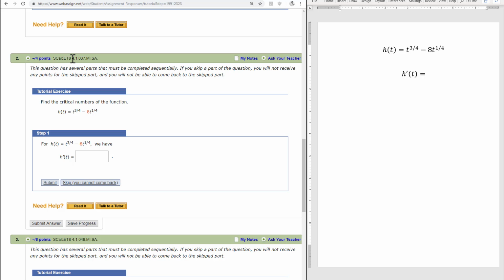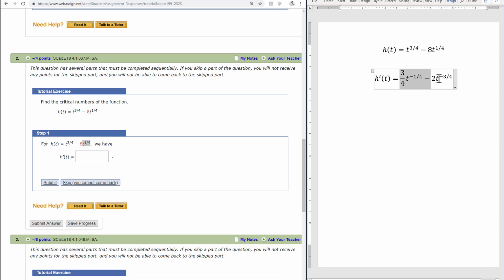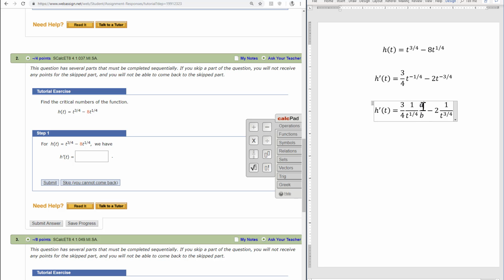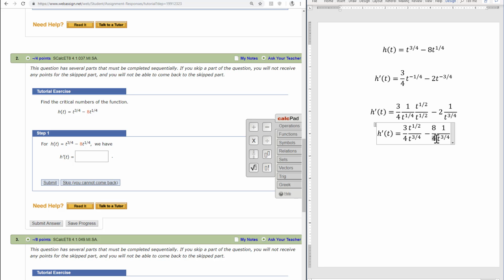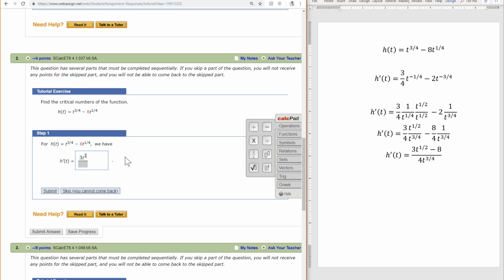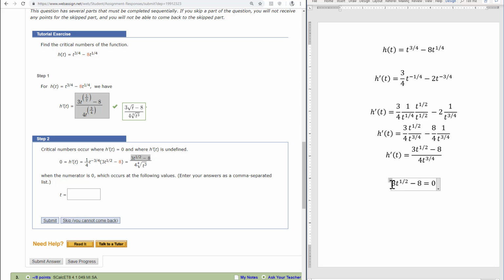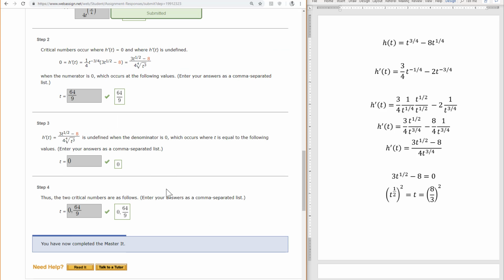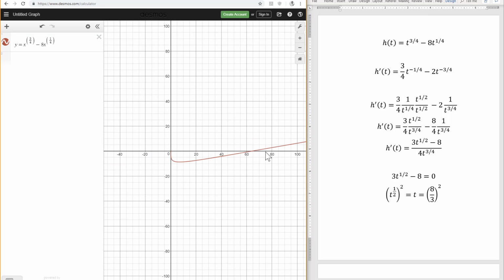m251 lab 4.1 #2